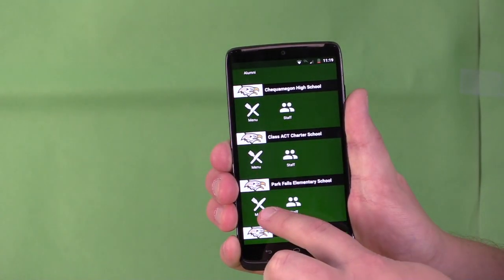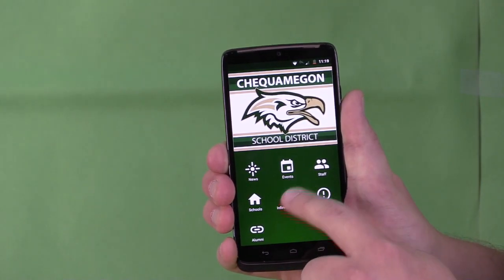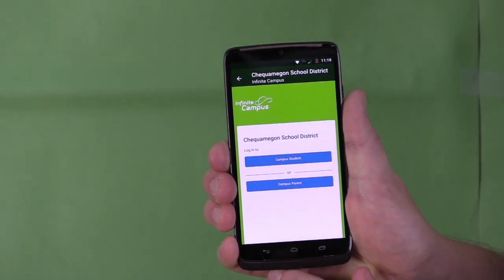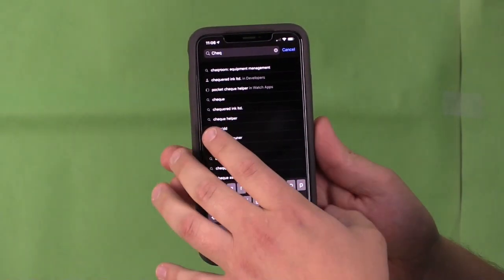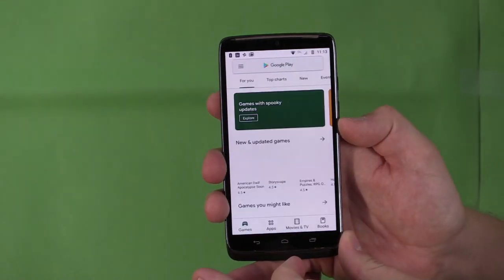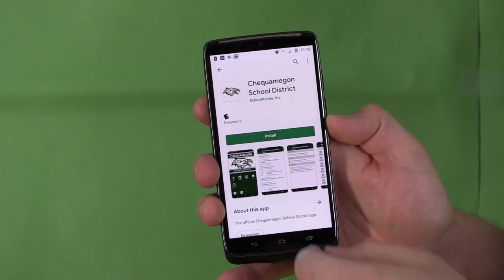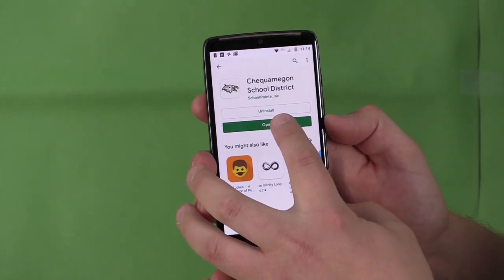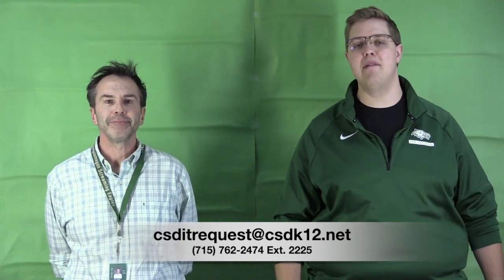Chequamegon School District Mobile App Launch 2019